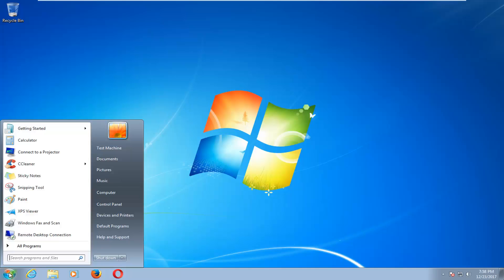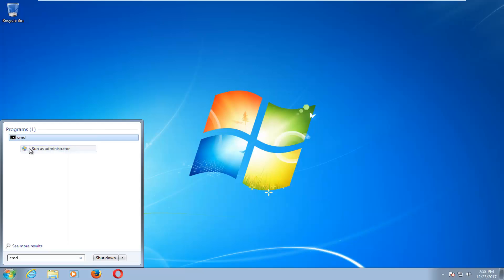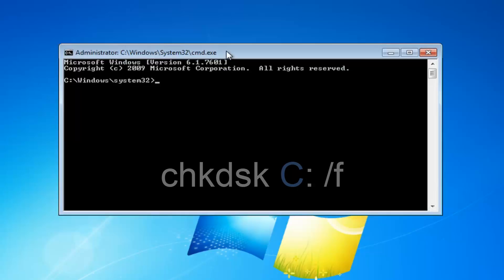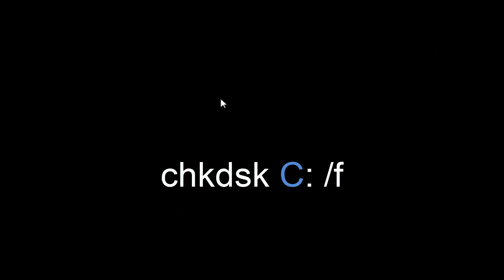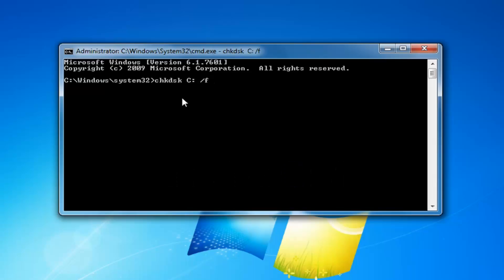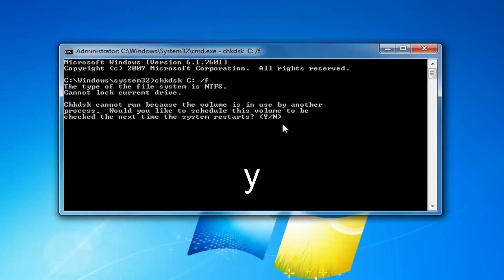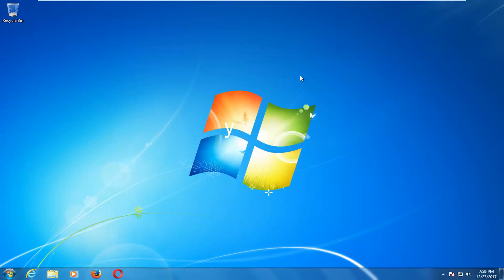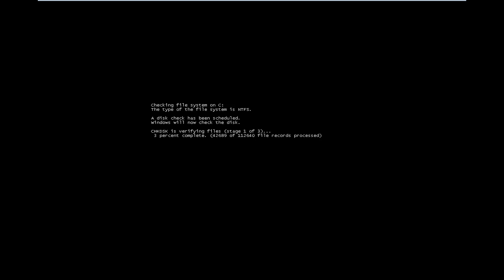Unable to Run Chkdsk Hard Drive Scan FIX [Tutorial]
Making sure your company's hard drives are free of errors helps to protect against the loss of important data. How you go about performing a disk check on a hard drive has changed somewhat with the introduction of Windows 8. It is now less obvious how to perform a check, leading some to conclude that the functionality has been removed. But you can still access the CHKDSK utility through File Explorer. If the CHKDSK utility does not work, you can also run a disk check on your external hard drive via the Command Prompt.